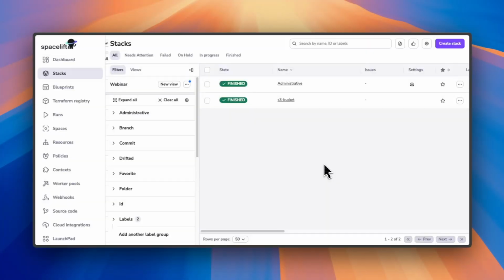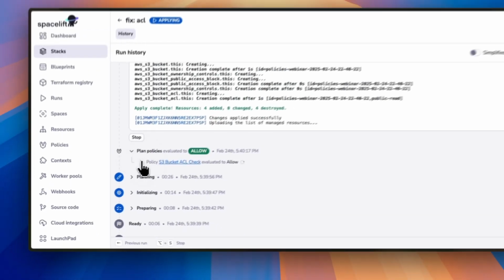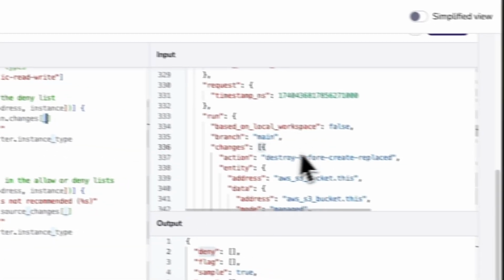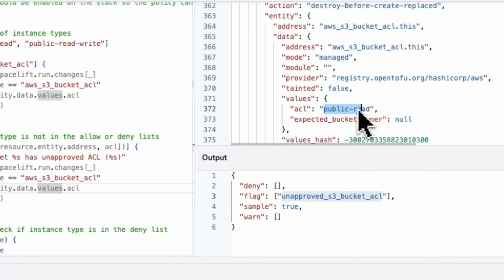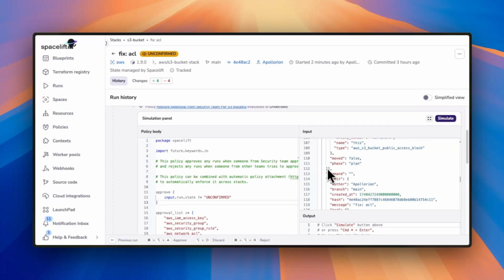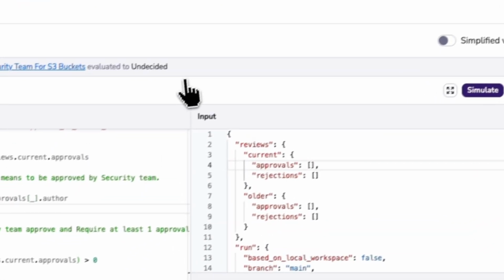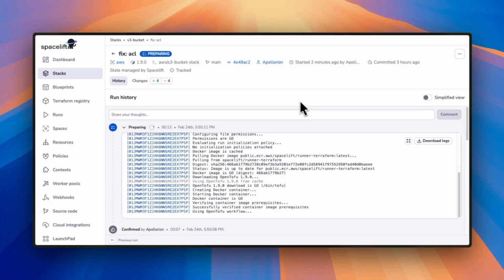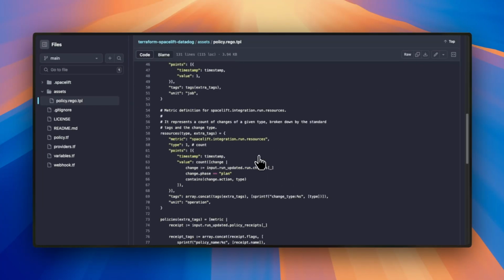Policy-as-code for Secure, Resilient Infrastructure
Controlling infrastructure security while freeing developers is not the impossible balancing act you think it is. With policy-driven infrastructure as code (IaC), teams can achieve both without compromise.

In today's product demo webinar we’ll dive into common use cases of Spacelift policies and how teams are using them to achieve security and cost control of their infrastructure.